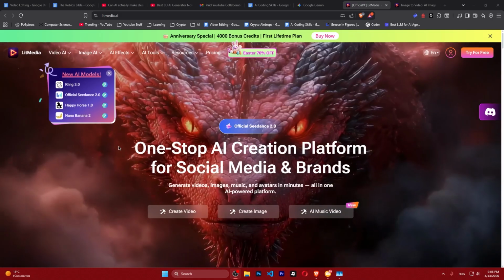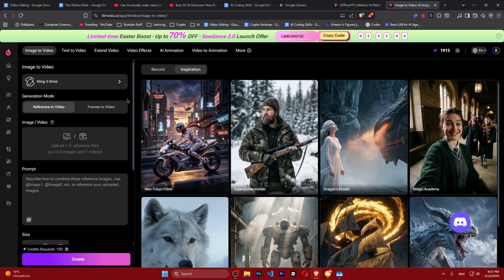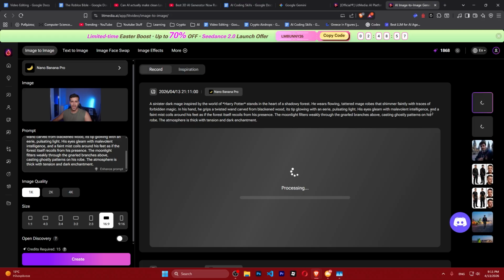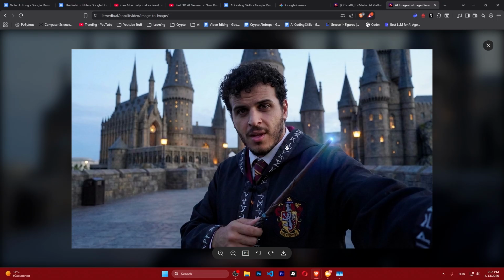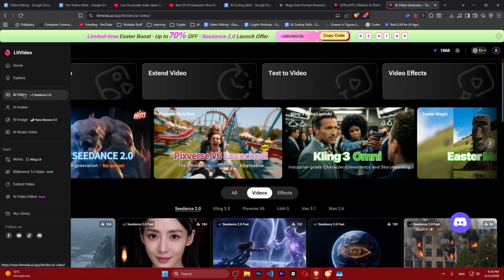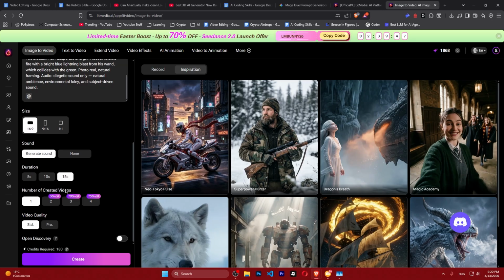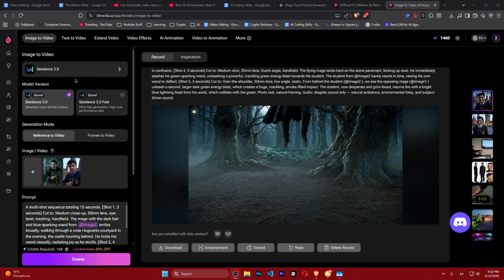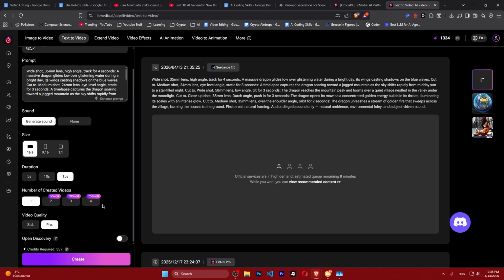Seedance 2.0 DESTROYS KLING 3.0! (LitMedia)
Prompt:

Write me a multi-shot prompt that describes the below scene using the uploaded image as a key visual reference…

[INSERT CHARACTER, ACTION, LOCATION, TIME OF DAY]

Structure it as a sequence of shots totalling exactly 15 seconds, where each shot is a minimum of 2 seconds and a maximum of 5 seconds. Choose the shot count freely based on what best serves the action — anywhere from 3 shots (longer, more contemplative beats) up to 7 shots (fast, punchy cutting) — and vary this choice each time the prompt is run so results feel fresh. Chain shots with "Cut to." between them. For each shot specify: shot size (wide/medium/close-up/macro), lens (e.g. 24mm, 35mm, 50mm, 85mm), camera angle (low/high/eye-level/over-the-shoulder/Dutch), and one clear camera movement verb (push in, pull out, track, orbit, pan, tilt, handheld, static). Vary all four across the sequence and pick the angle that best sells each beat. Output one flowing paragraph, no line breaks, no lists, no markdown, 1000 characters maximum. End the prompt with: "Photo real, natural framing. Audio: diegetic sound only — natural ambience, environmental foley, and subject-driven sound.”